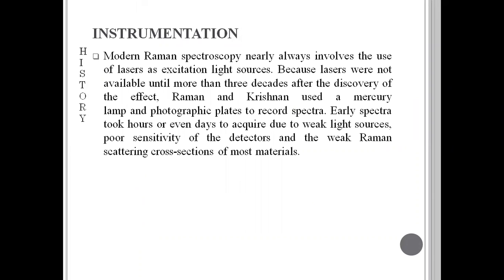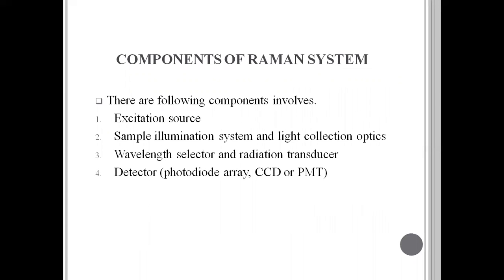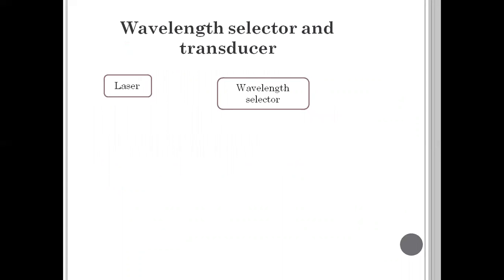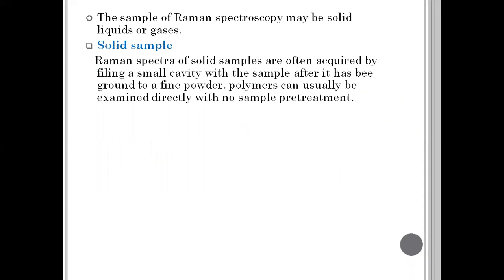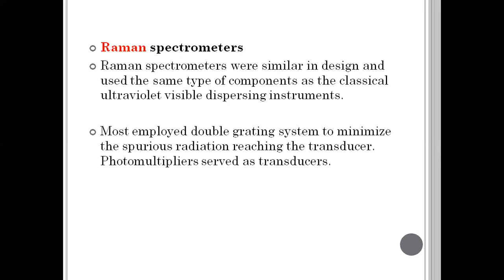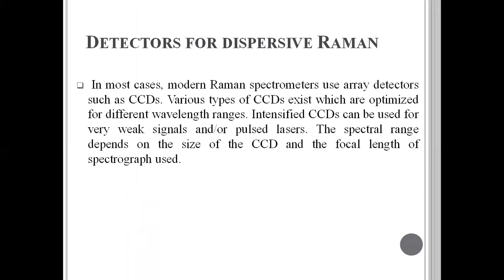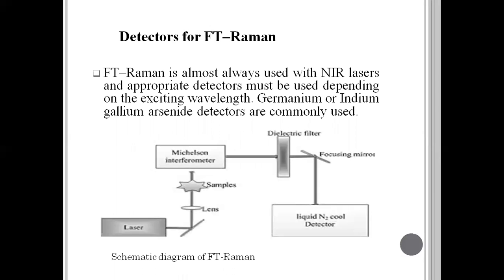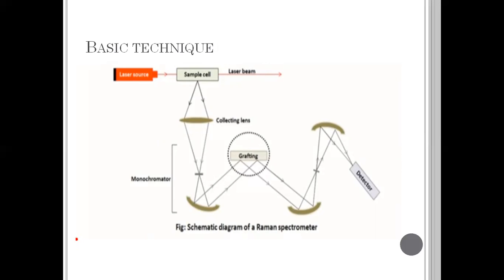2 OF 3 | RAMAN SPECTROSCOPY | INSTRUMENTATION | DR. HAMMAD MAJEED